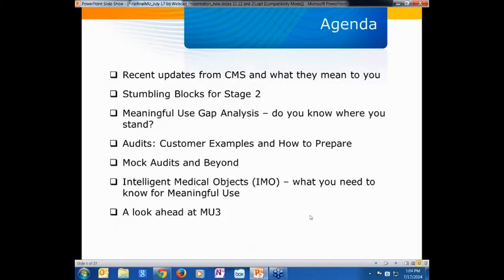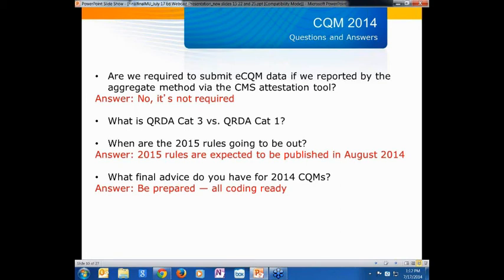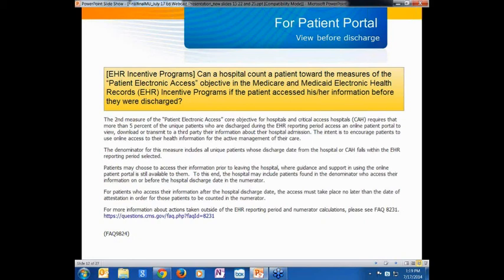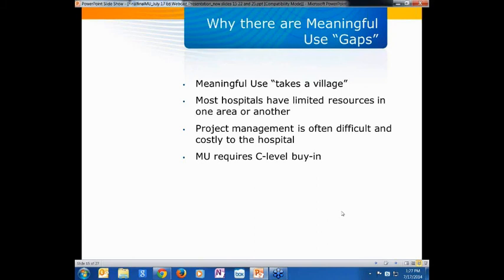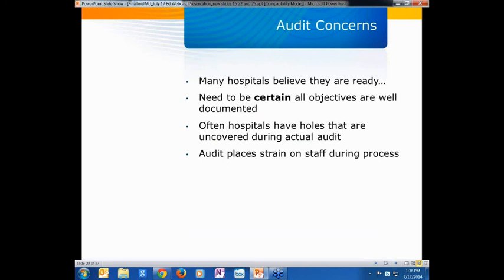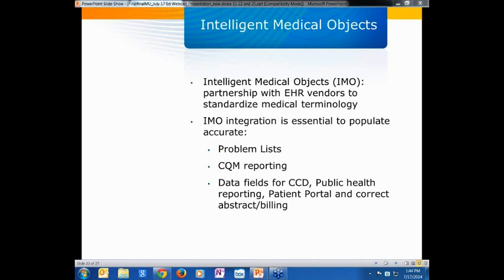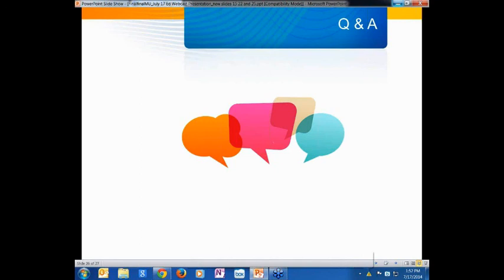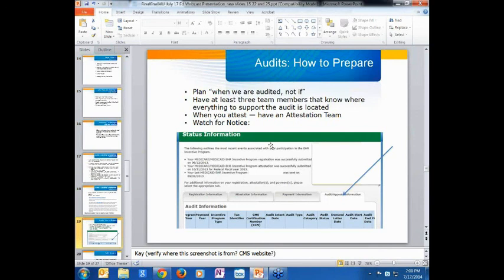Preparation is the Key to Meaningful Use Success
To help hospitals and eligible providers navigate the changing landscape of Meaningful Use, we've created an educational webcast.

This session provides valuable Meaningful Use information including:
• Recent updates from CMS
• Keys to audit preparation
• How to identify and correct gaps in your Meaningful Use plan
• How to ensure IMO data terminology mapping is completed accurately and on-time